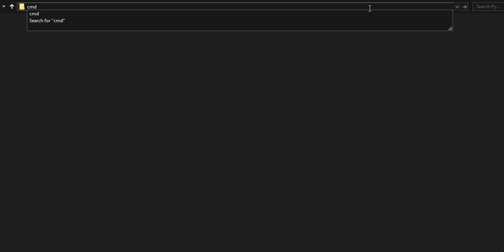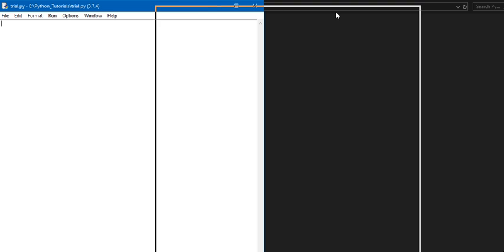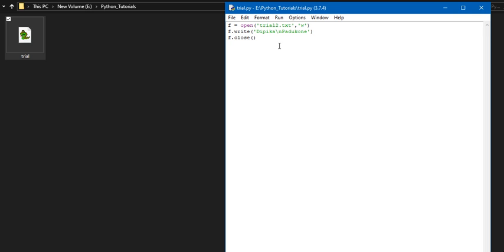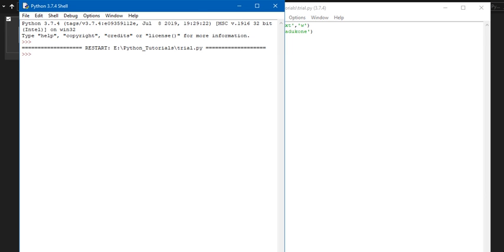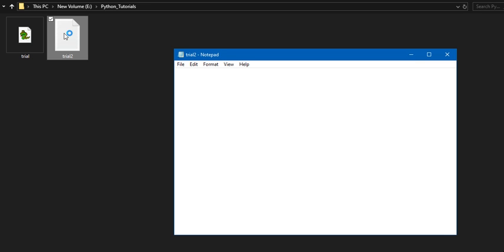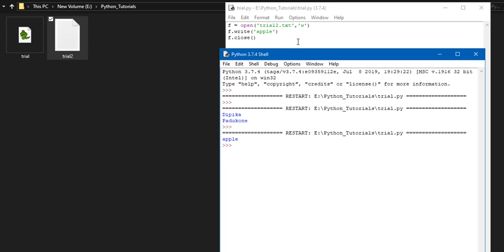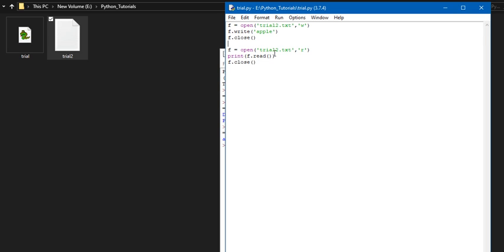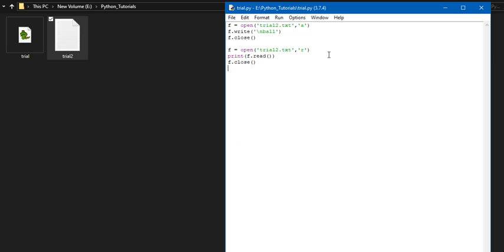Read, write and append data in a file in Python